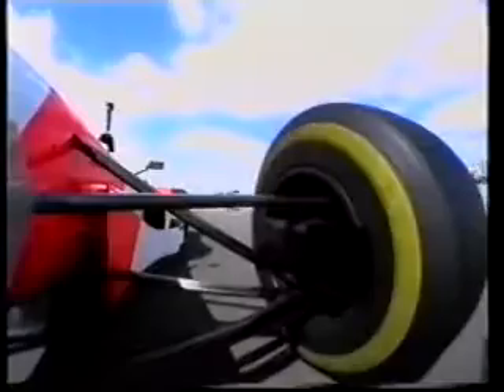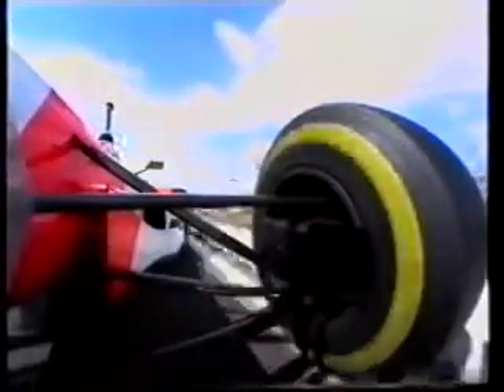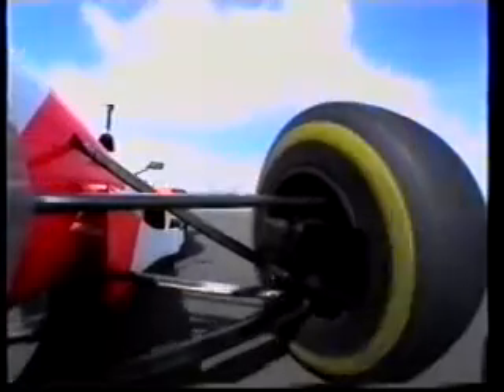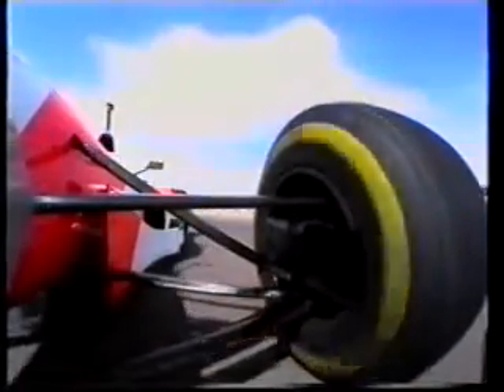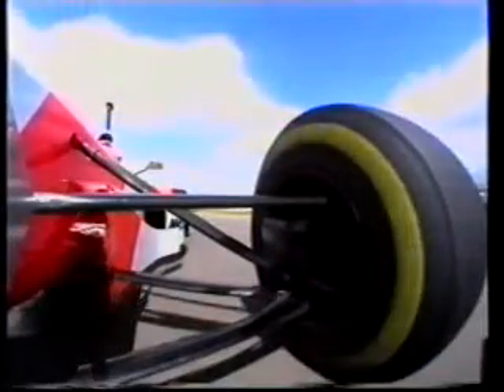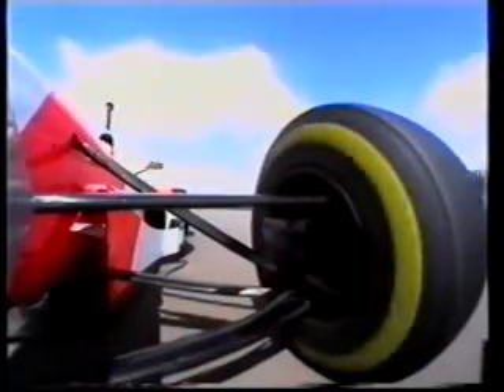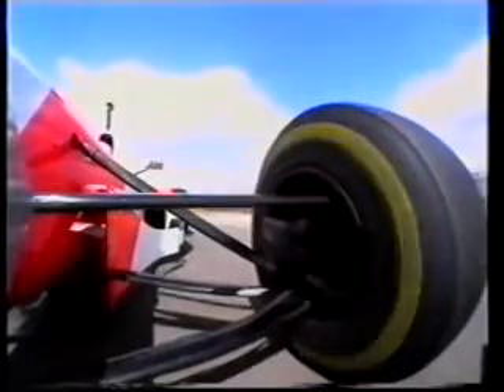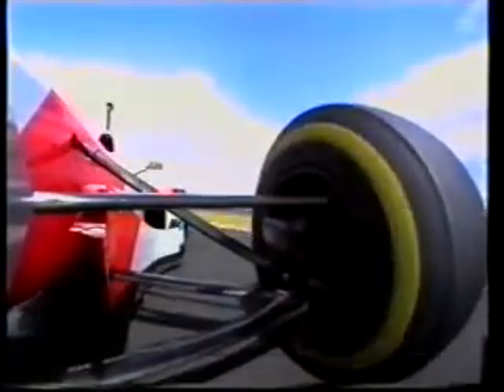David Coulthard F1 Onboard Silverstone 1996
A venture around Silverstone with David Coulthard's 1996 Mclaren Mercedes, with a cracking view back at the front suspension.